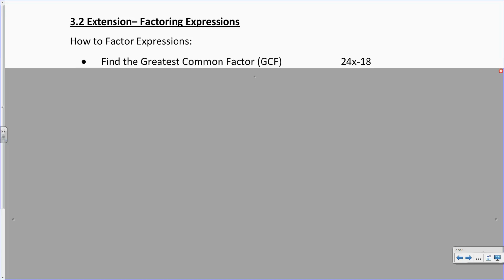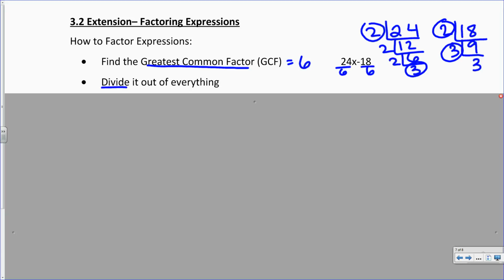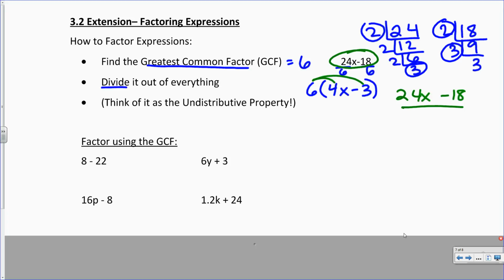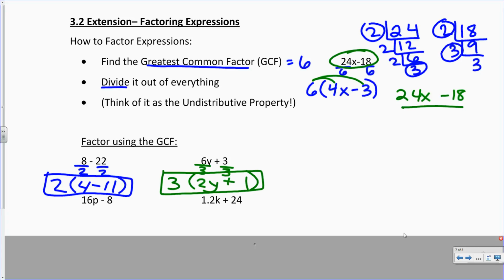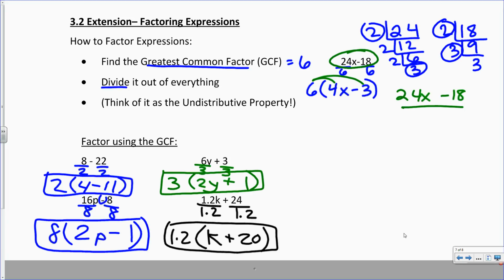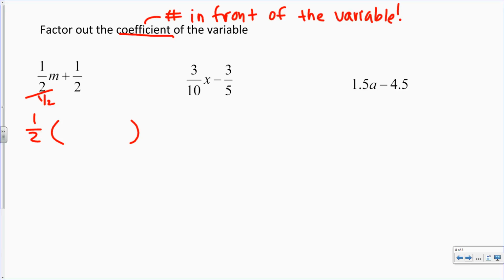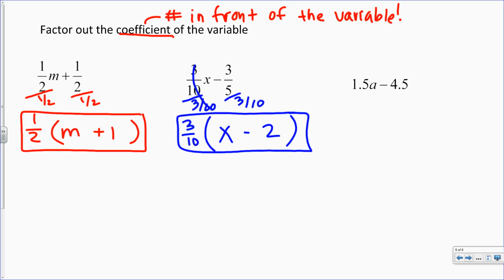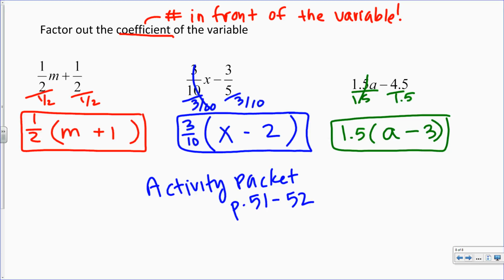Lesson 3 2 Extension Factoring